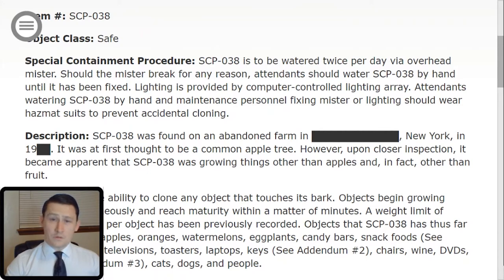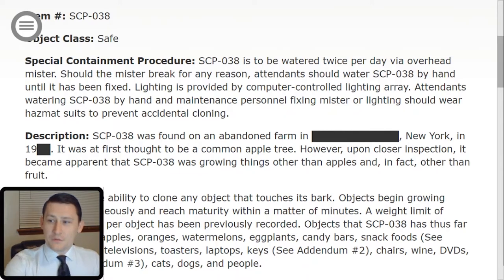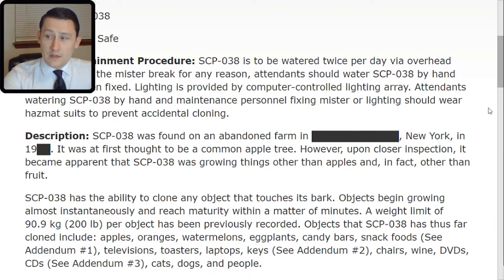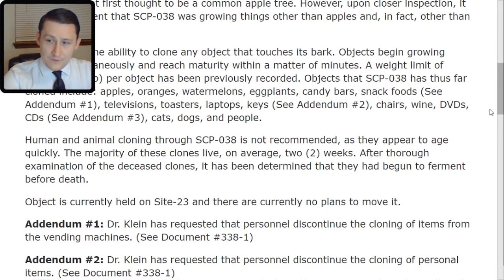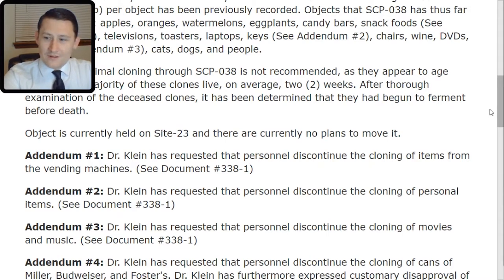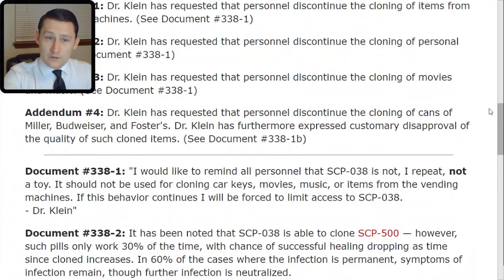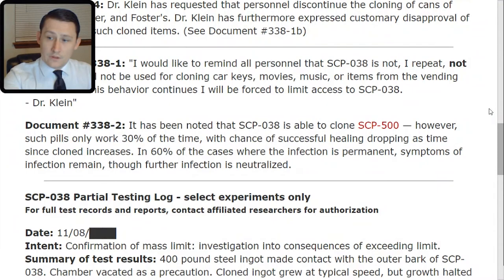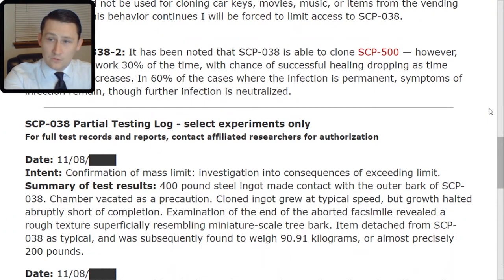SCP 038 The Everything Tree